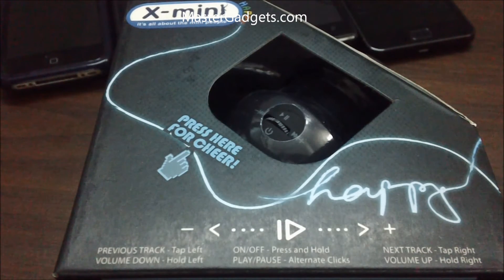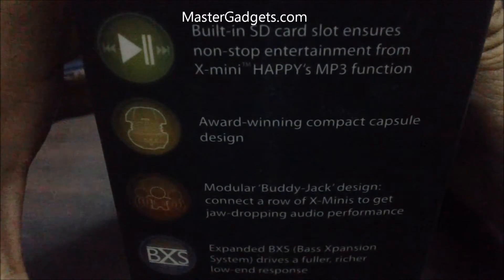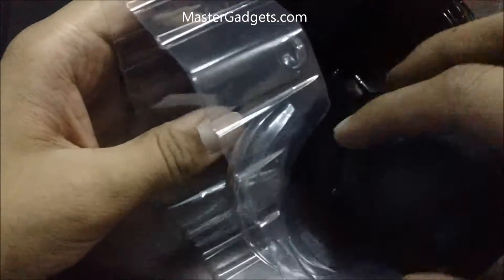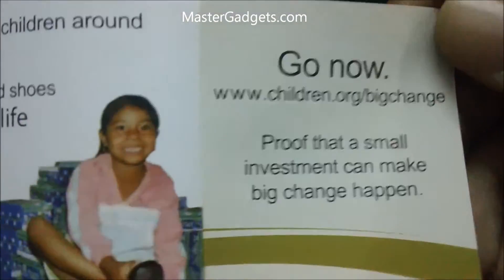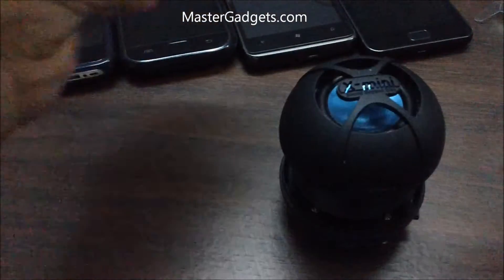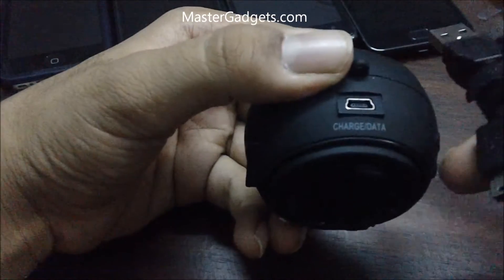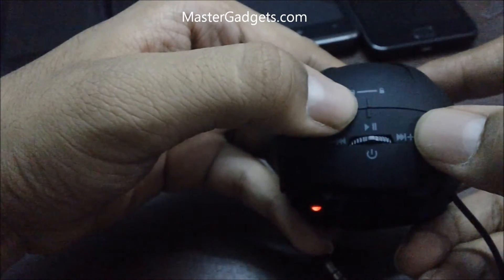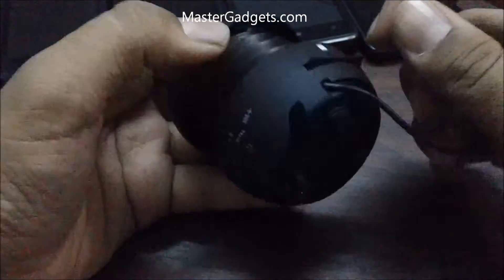Xmini Happy Capsule Speakers Review & Hands-On Demo